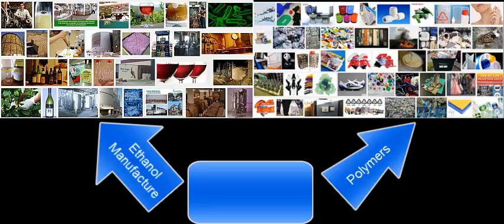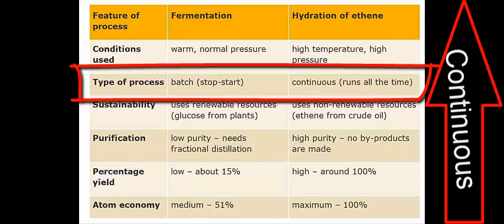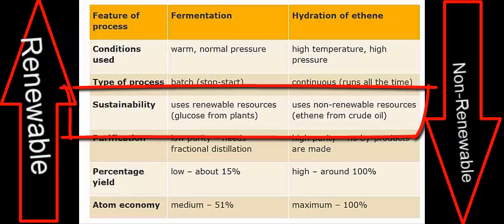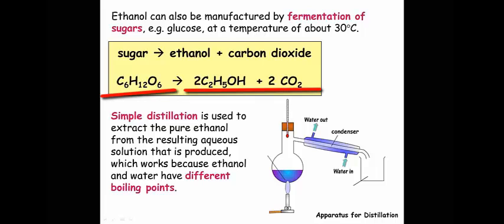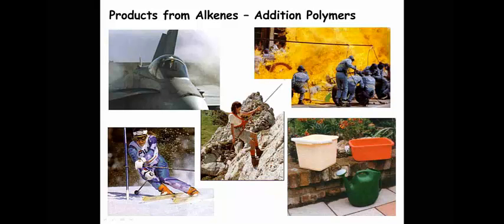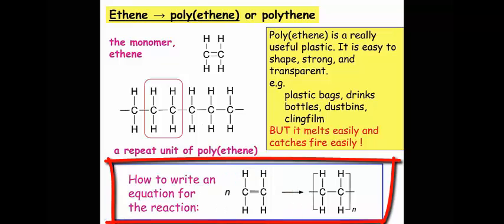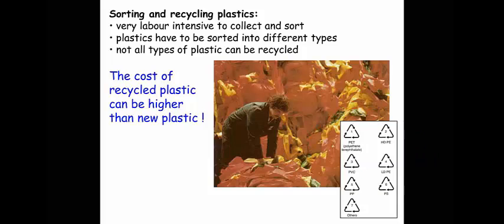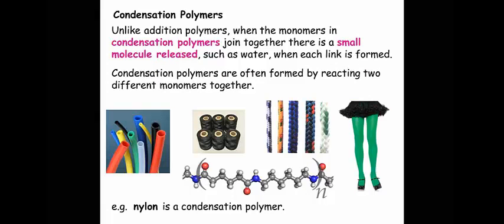IGCSE Chemistry: Organic Chemistry - Part 2 // Alcohol + Polymer Manufacture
IGCSE Organic Chemistry: Alcohols / Polymers manufacturing